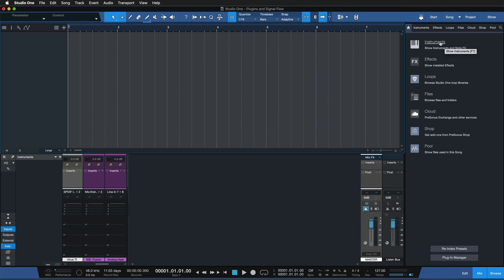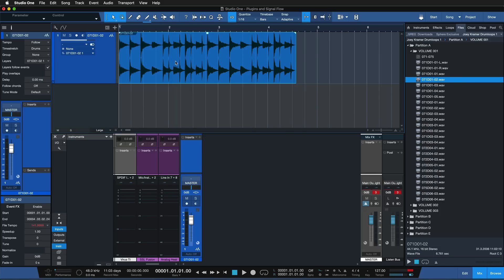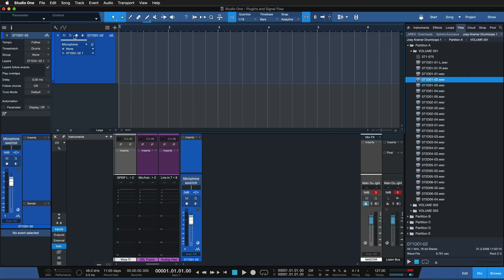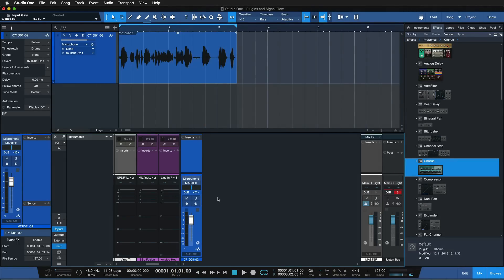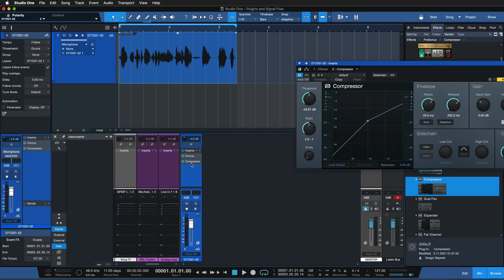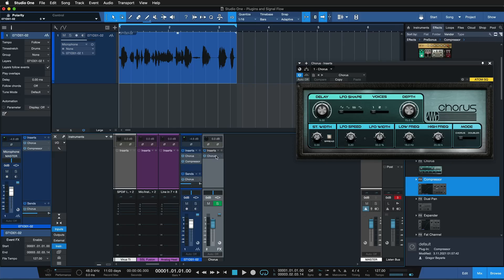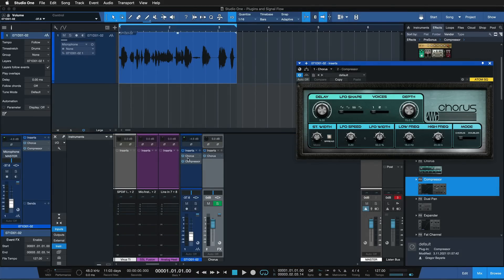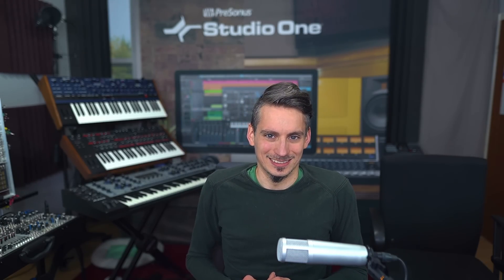Plugins & Signal Flow in StudioOne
In this beginner's guide, PreSonus Software Specialist Gregor Beyerle explains what Plugins are and how they work in Studio One’s signal flow.